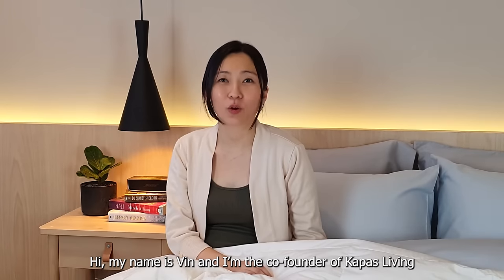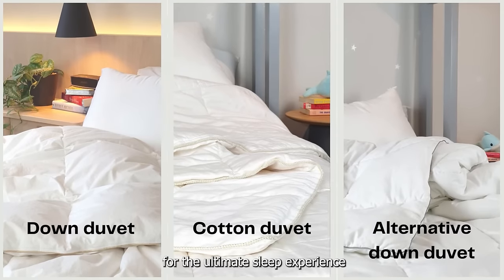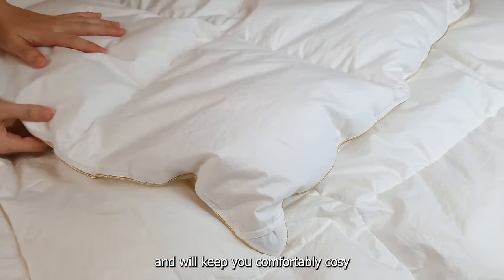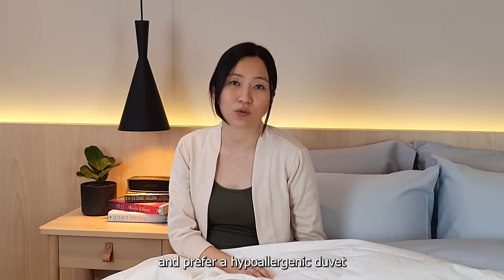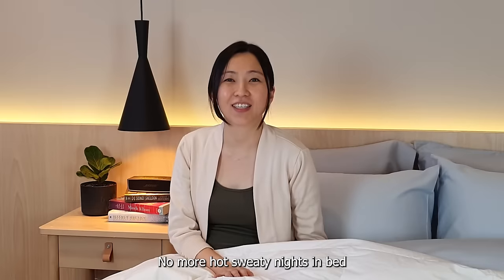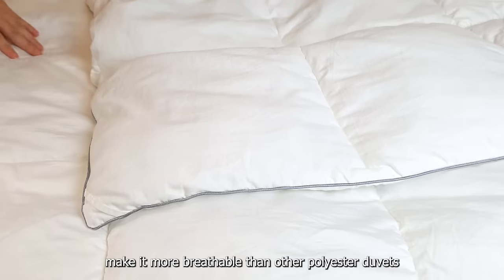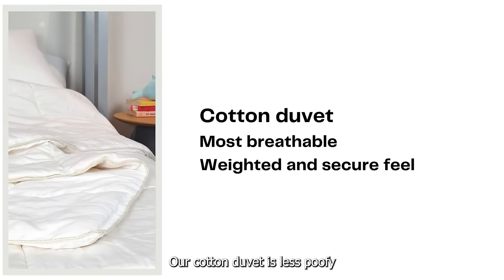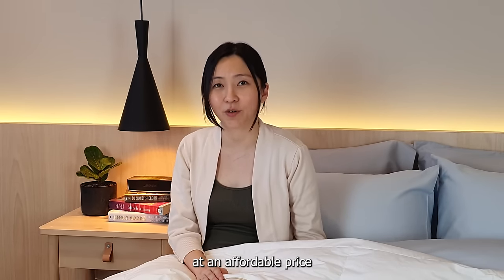Guide 101: Choosing your duvet - down vs cotton vs alternative down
We go through the differences between a down, cotton or alternative down duvet to achieve the sleep that you desire